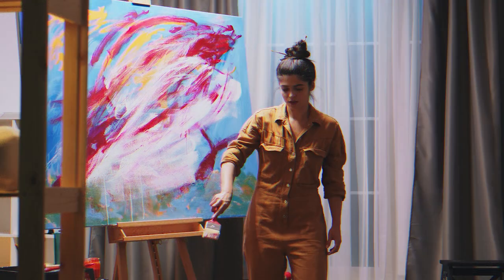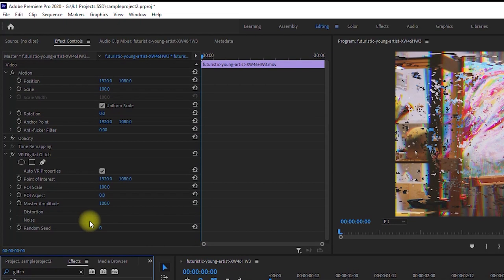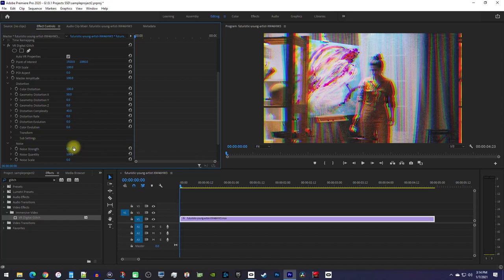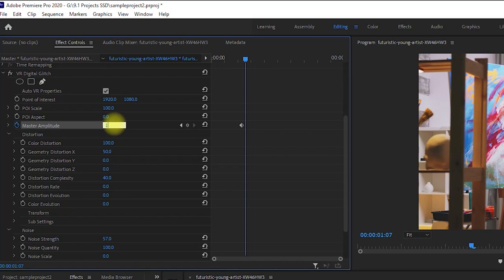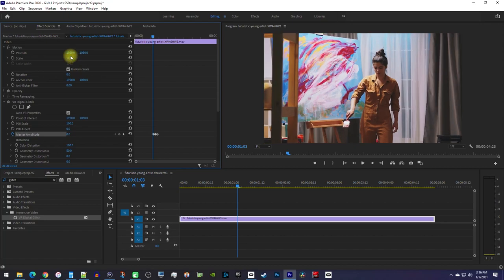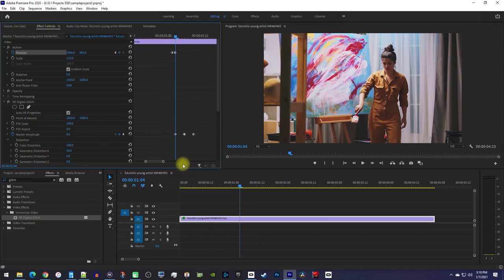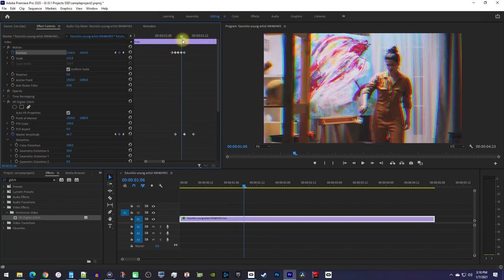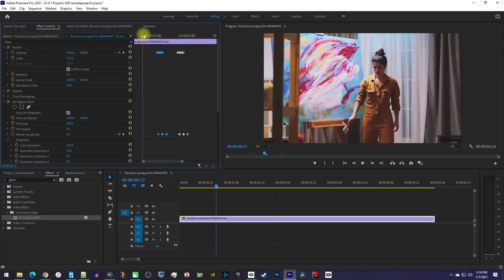How to Create Glitch Effect Tutorial | Premiere Pro 2021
A tutorial on how to make an easy glitch effect in Adobe Premiere Pro 2021.